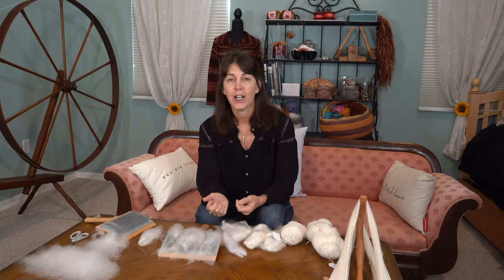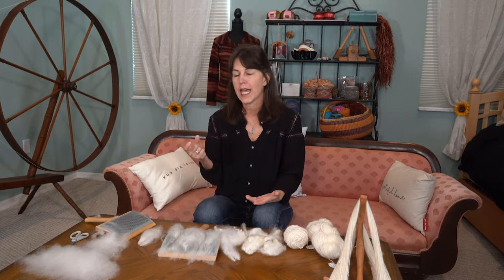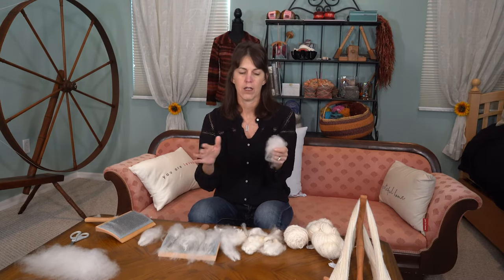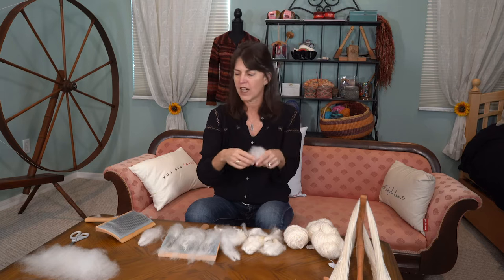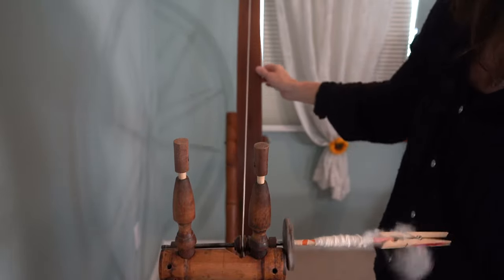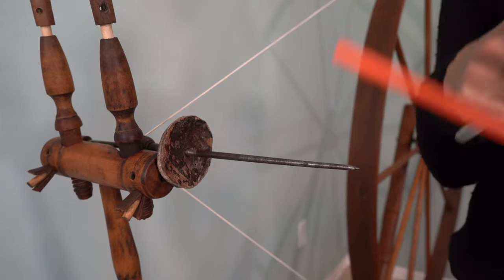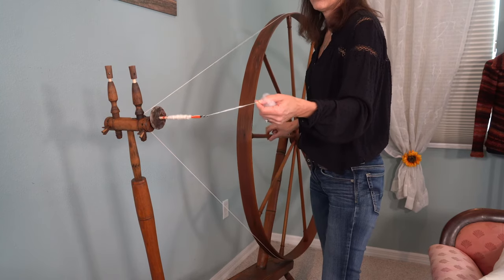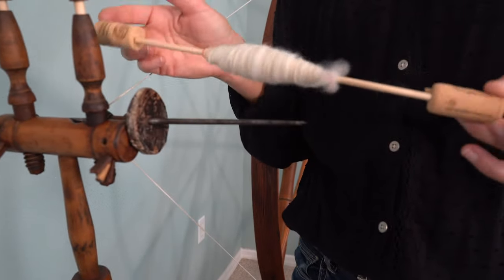How to Shop For and Spin on a Great Wheel.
Learn all about the Great Wheel; how to shop for one and how to spin on one.  Also some tips on fiber prep. The Great Wheel is so much fun, so don't miss out on this awesome tool.
The Magic Knot - YouTube CROCHET BASICS:  The Magic knot / Bella Coco

Help support this programming.